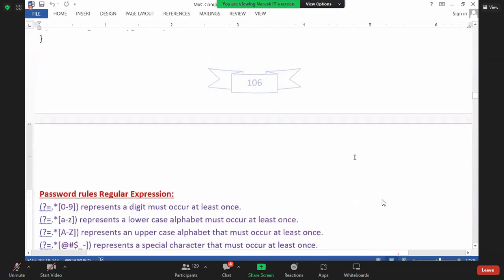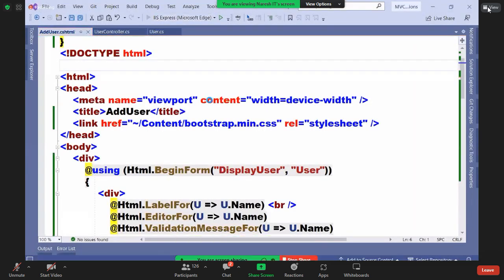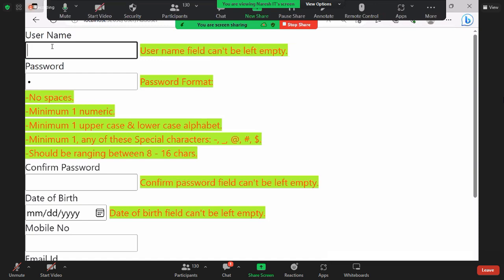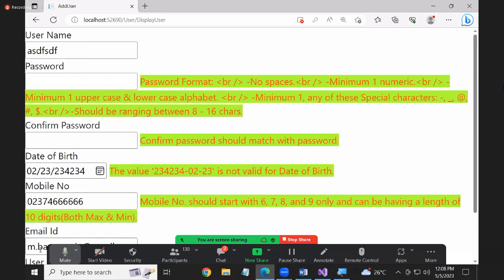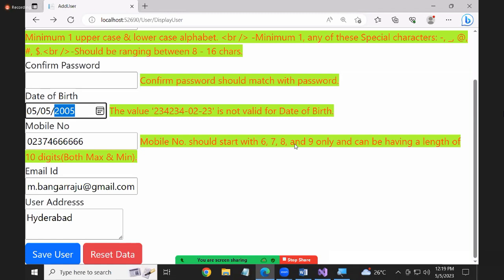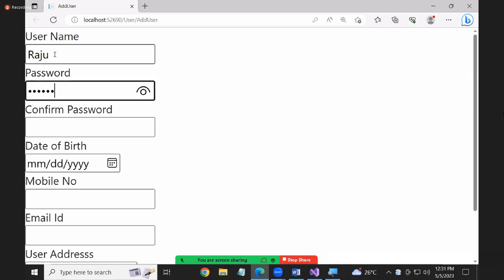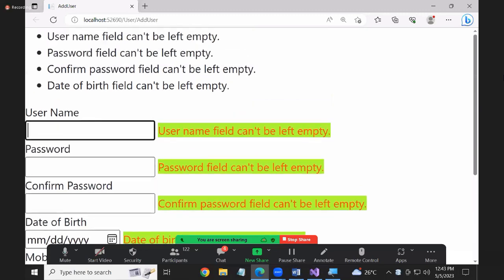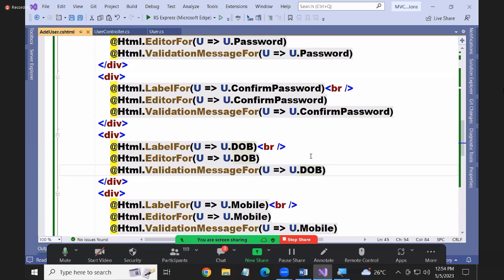Day 25 05 05 2023 ASP NET Core MVC 5 + MVC Core by Mr Bangar Raju